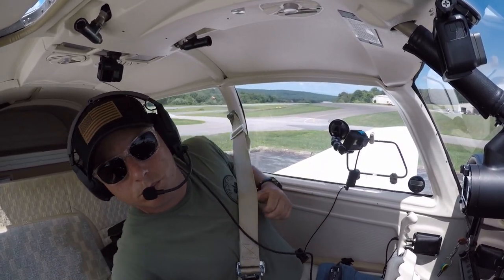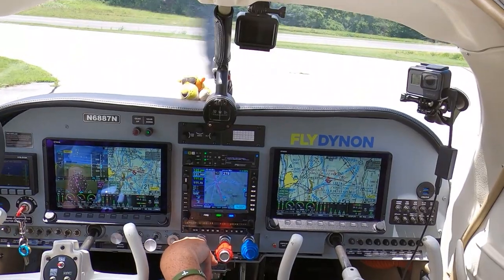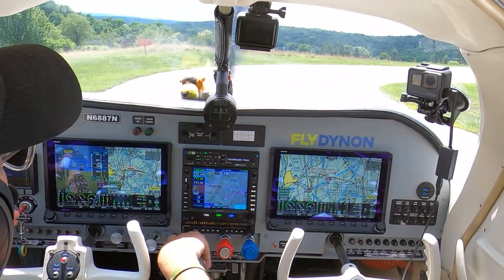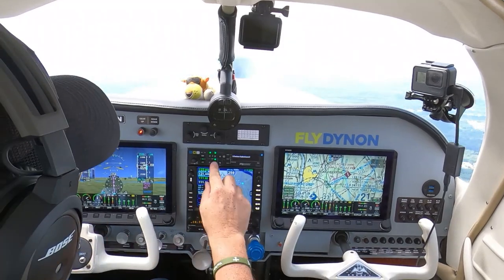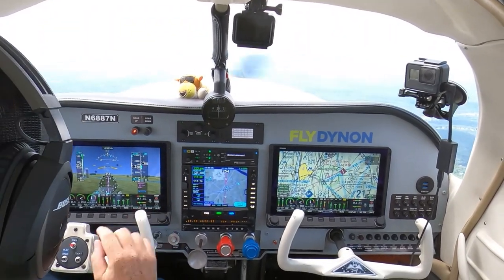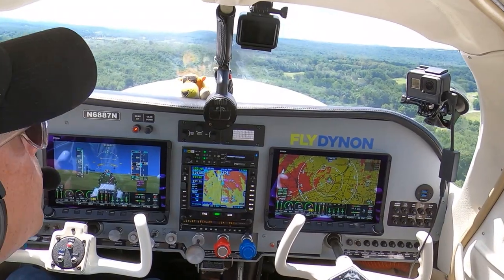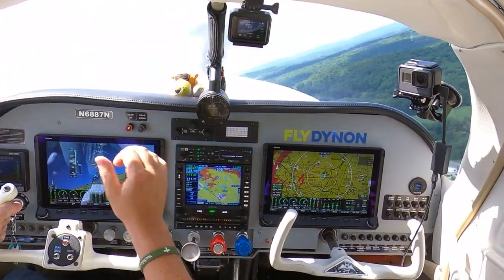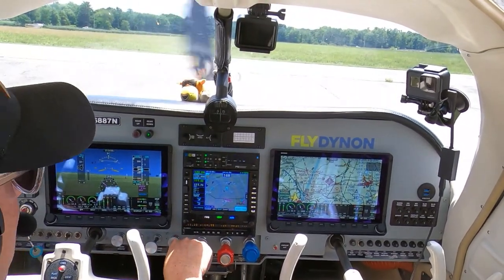Mooney FUN! | Touch & GO | What to Know | Sky Acres (44N) to Orange County (KMGJ) | N6887N